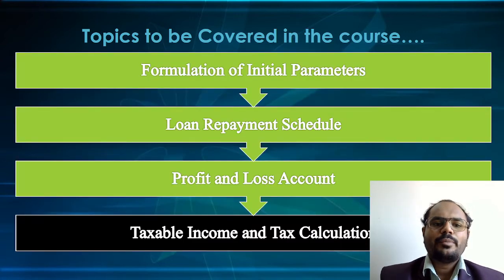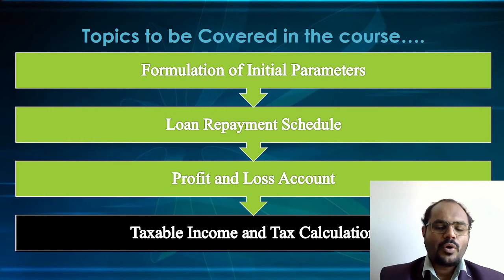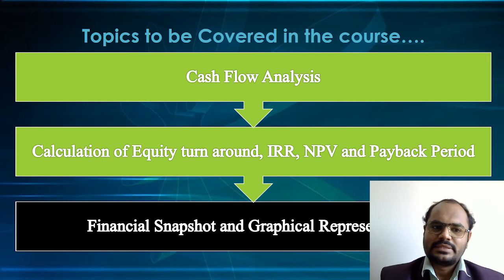Online Course on Financial Modelling of 1MW Captive Solar Power Plant